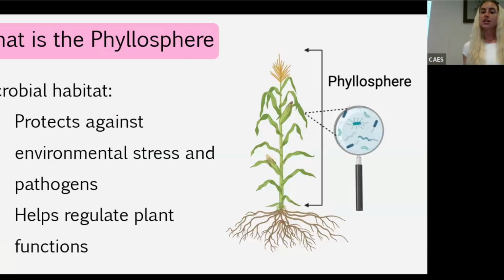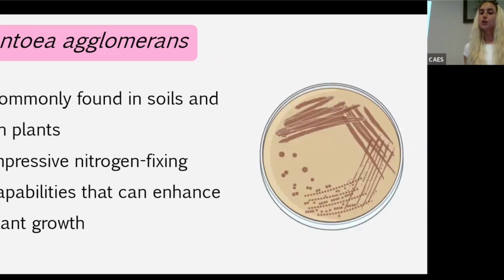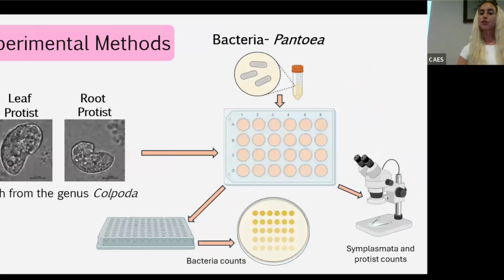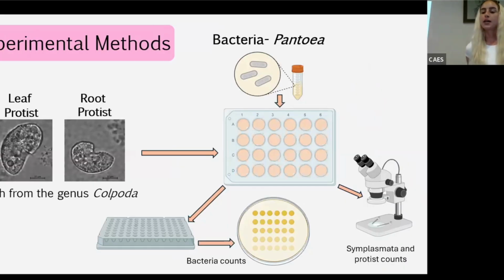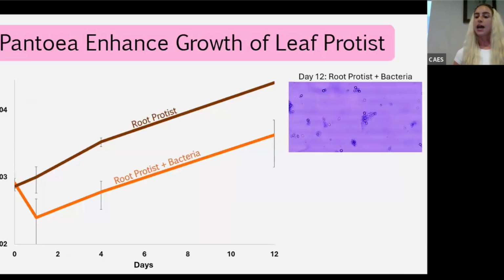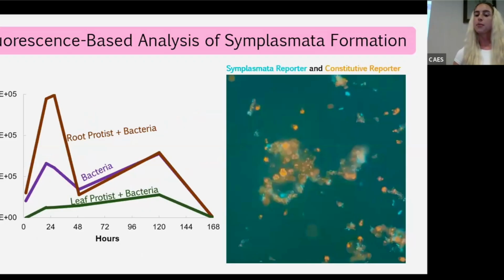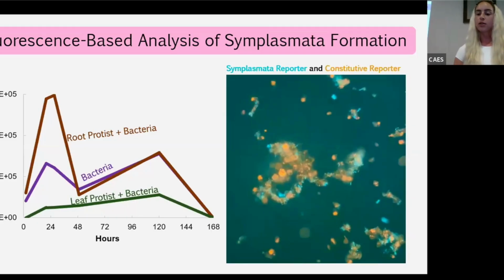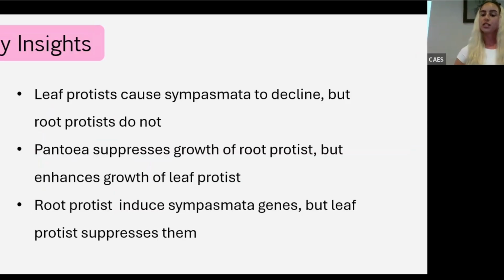Life On Leaves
My project explored how Pantoea agglomerans, a symplasmata-forming bacterium, interacts with two species of Colpoda protists: one isolated from plant roots and one from leaves. I conducted five experiments using 4×6 well plates with different bacteria–protist mixtures. I performed serial dilutions and plated samples on LB agar to quantify bacterial populations. I also used microscopy to count symplasmata and protist cells per mL and assess interactions between species.

My key findings revealed fascinating ecological dynamics: root protists induce symplasmata formation, while leaf protists suppress it. Interestingly, Pantoea inhibited the growth of root protists but promoted the growth of leaf protists. These results suggest that symplasmata formation is a defense mechanism specific to root-associated protists, and that leaf protists may be adapted to, or even in a mutualistic relationship with, Pantoea agglomerans. This challenges previous assumptions that leaf protists survive primarily due to environmental toughness, highlighting the potential role of microbial cooperation in shaping their ecology.